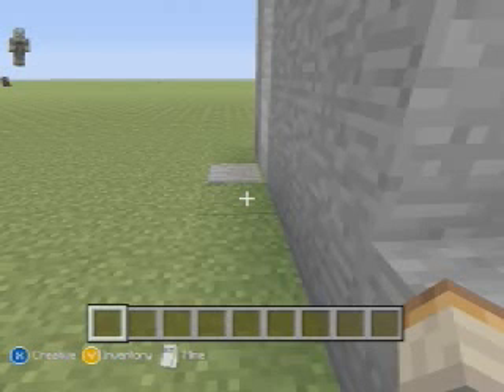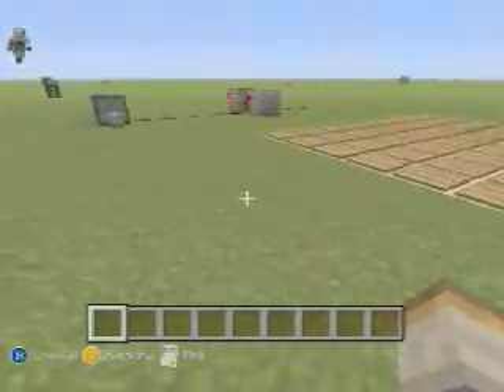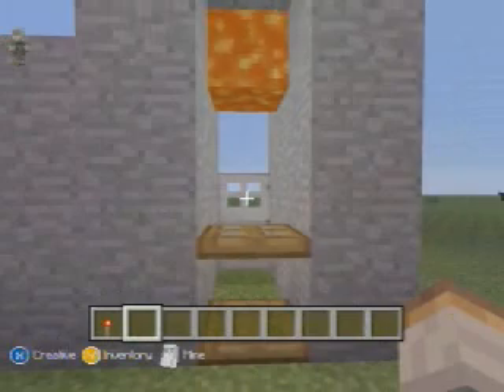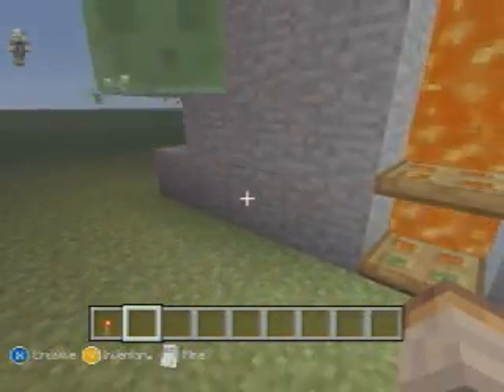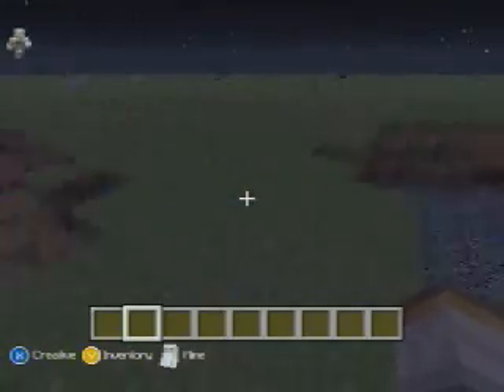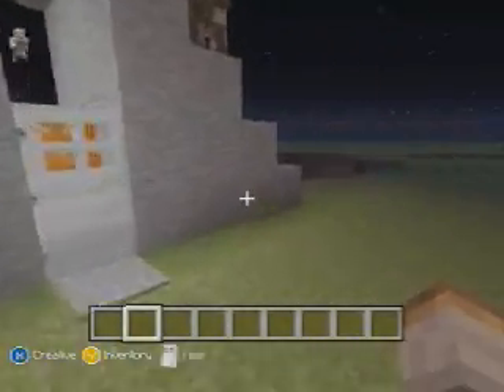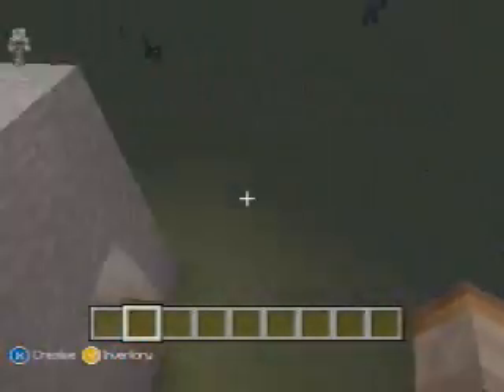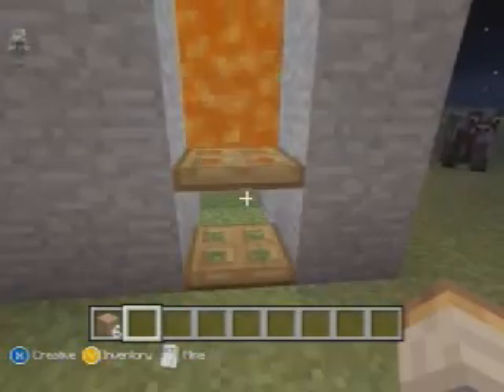3 awesome redstone things to build in minecraft xbox 360 edition